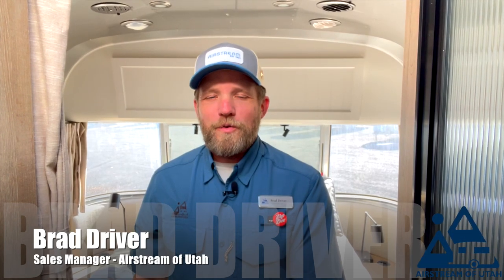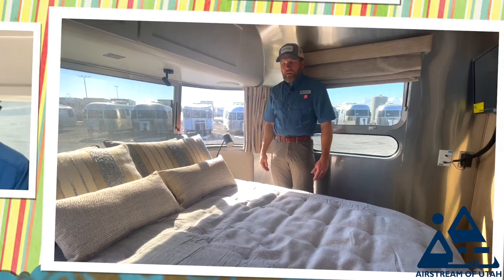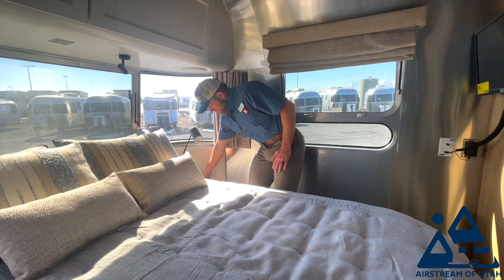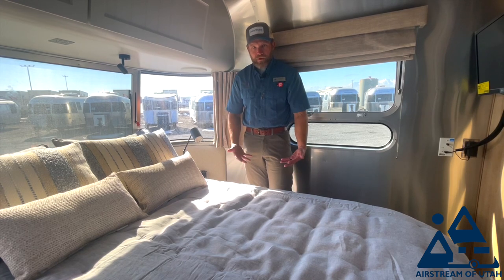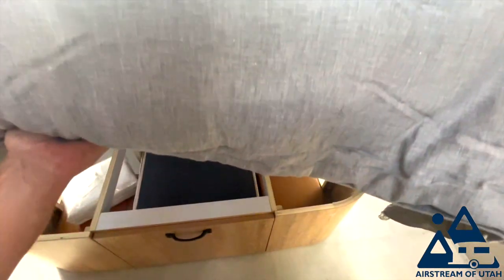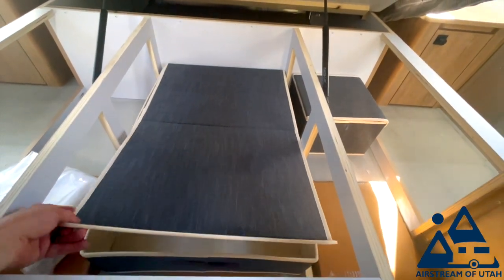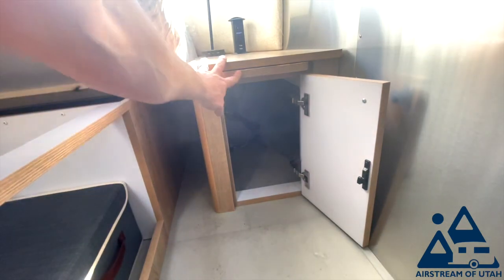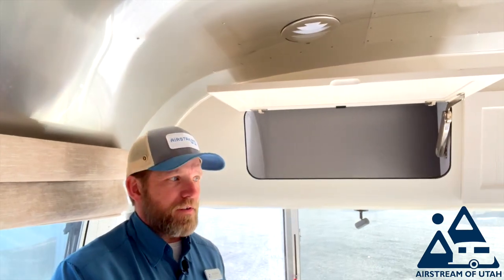Airstream Pottery Barn (Queen)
Join us as Brad provides us with a short walkthrough of the Airstream Pottery Barn Queen variant.  Specifically, the differences in the Twin and Queen versions.

You can see the complete walkthrough of a Pottery Barn on our channel.